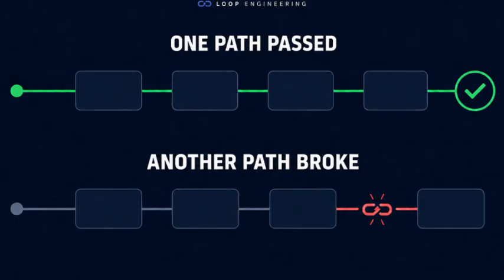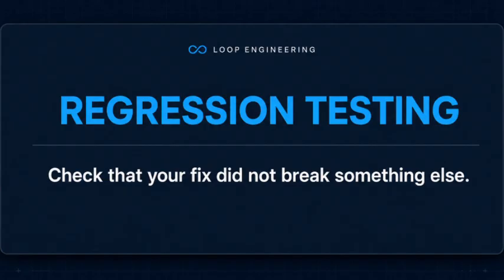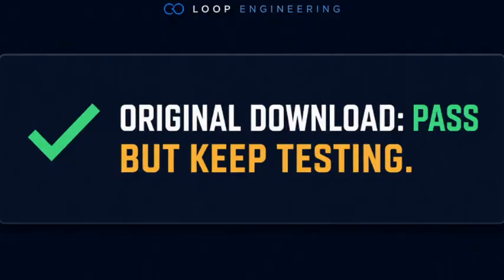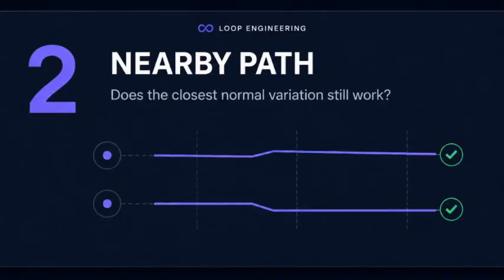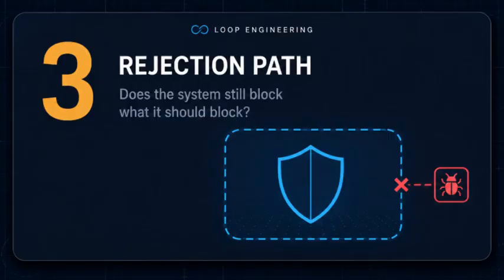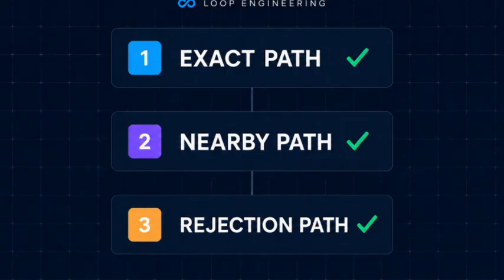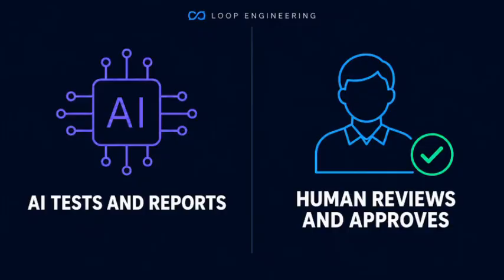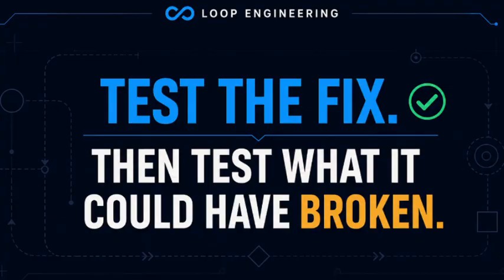The Bug Is Gone But Your Work Isn't Done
Most people stop testing as soon as the bug disappears.

That is where a lot of new bugs begin.

In this video, I explain why fixing the visible problem isn't enough and how to prove your change hasn't broken something else.

This is one of the core principles of Loop Engineering: build with AI, but keep control.

You'll learn a simple three-step method I use after every fix:

✓ Test the original path that failed.

✓ Test the nearest valid path.

✓ Test the path that should still be rejected.

If you only test the first one, you don't have proof—you have hope.

This video is the third part of the Loop Engineering series, where I'm building a practical engineering system for working with AI safely, reliably and with human control.

If you're building software with AI, using tools like ChatGPT, Base44, Cursor or other AI coding assistants, these principles will help you make better decisions and avoid expensive mistakes.

▶ Episode 1 – What Is Loop Engineering?

▶ Episode 2 – You're Fixing the Wrong Bug

▶ Episode 3 – The Bug Is Gone... But Your Work Isn't Done

Key topics

• Loop Engineering

• AI-assisted software development

• Regression testing

• Debugging AI-generated code

• Human-in-the-loop engineering

• Software testing

• Scope control

• Building with AI responsibly